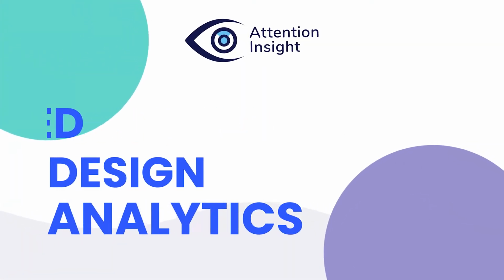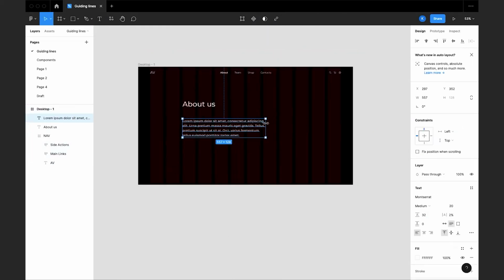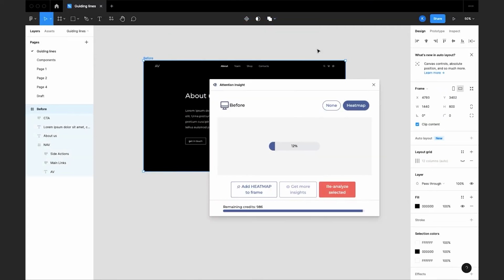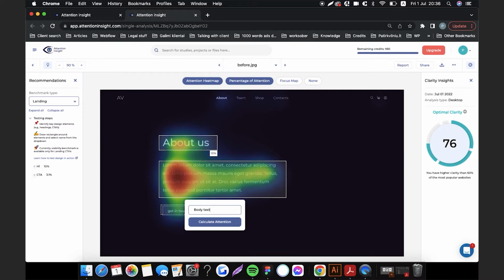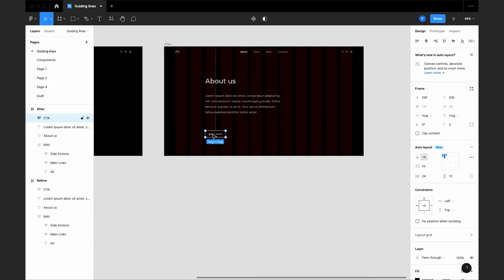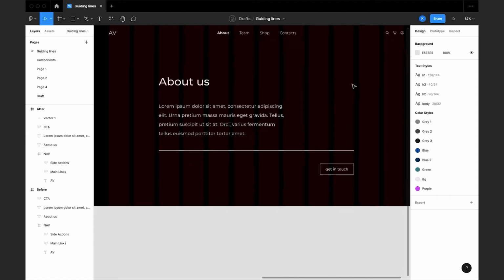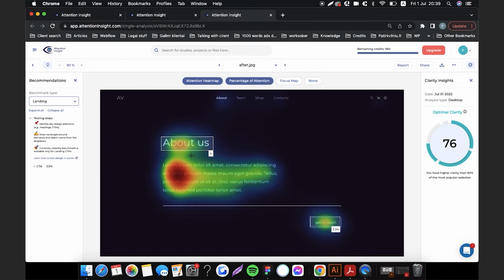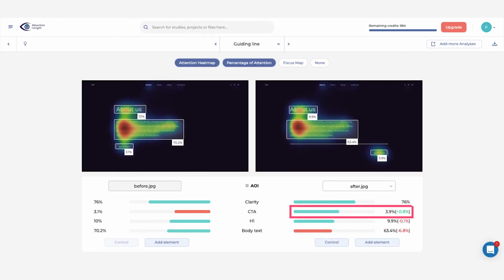Improve CTA Button by Adding Additional Design Element | AI | Figma plugin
See how you can improve the CTA button simply by adding another design element that affects the distribution of users' attention in your design and directs attention to the CTA.

Attention Insight, AI-powered design analytics, will help you to improve your designs, according to analysis results based on user attention.